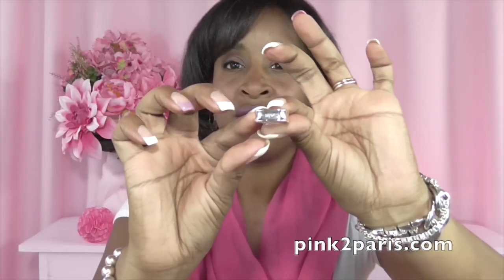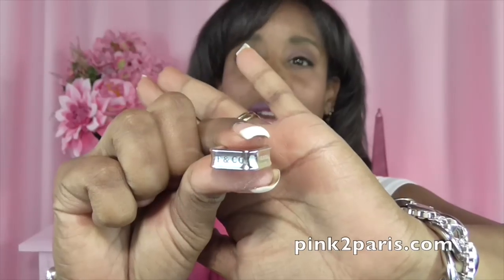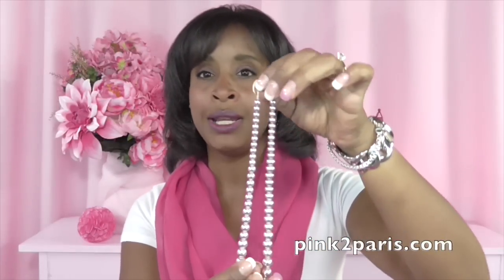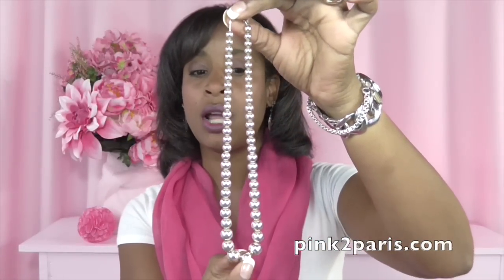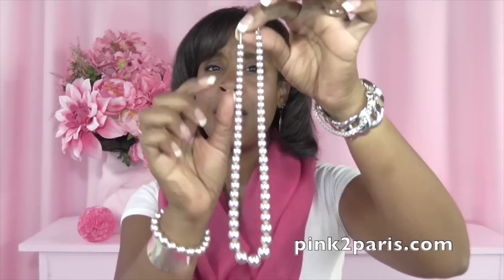Tiffany & Co. Haul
Hello everyone!!  I really love the square ring, graduated bead necklace and the 10mm bead earrings.  I hope you enjoy!!  :)

My mailing address:
Brook / pink2paris

xoxo!!